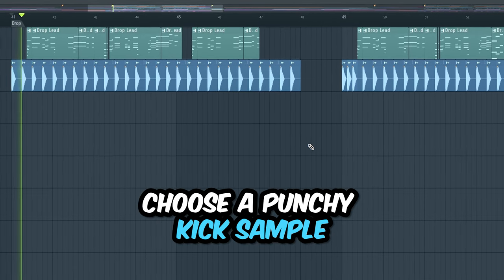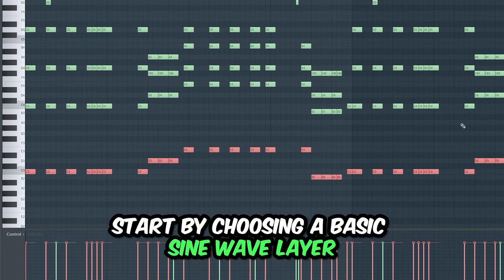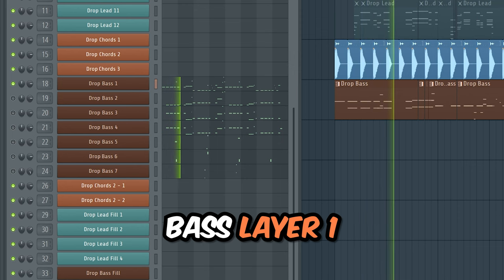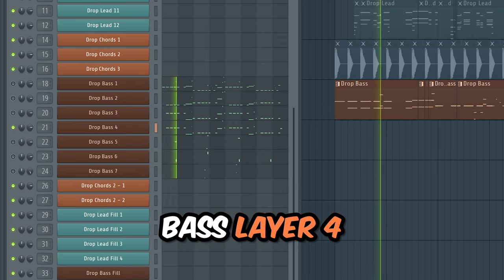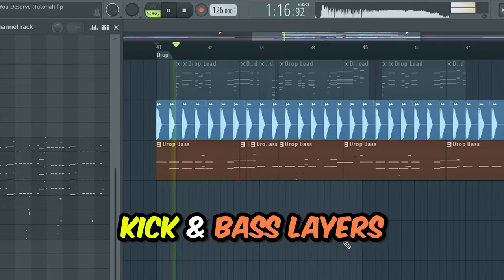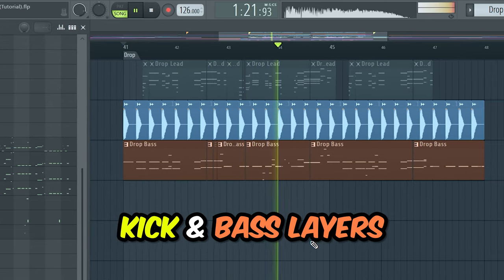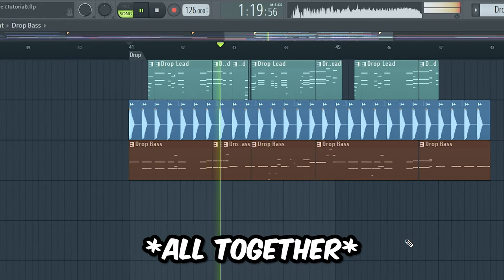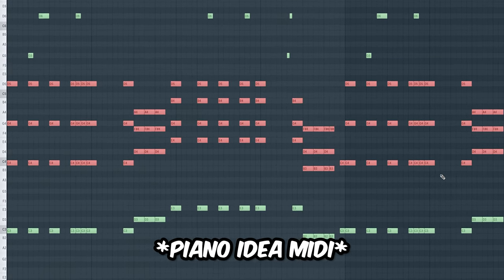HOW TO MAKE FUTURE HOUSE LIKE BROOKS - FL STUDIO 20 TUTORIAL (+FLP/ALS)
In this video, I'm going to show you how to make epic future house / bounce music in fl studio 20 like Brooks, Mesto, Martin Garrix, and Mike Williams! With useful tips & tricks, you will be able to create a flp brooks style remix yourself after watching this video. ❤️

Get LANDR FX as a part of LANDR All Access Pass

LANDR Studio includes monthly LANDR Mastering and Samples credits, plugins, courses, unlimited music distribution and more!

📸 Follow me for daily music producer tips & updates!